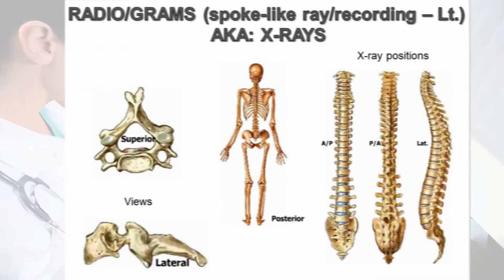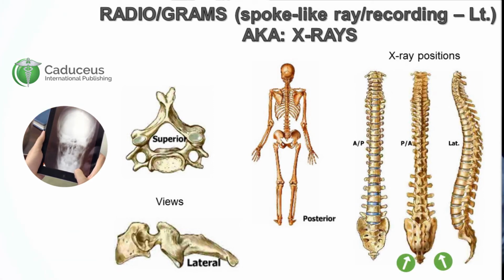Radiography and Fluoroscopy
A radiogram, more commonly known as an X-ray, is a picture of an internal organ or structure. A radiograph is the instrument used to take the X-ray, and radiography is the process of using the instrument to take the X-ray. It is the use of radioactive energy to create an image of a body part by transmitting radioactive energy, X-rays or gamma rays through that body part and onto a sensitized plate, film or paper. This picture is caused by the action of Roentgen rays or radium.

The abbreviations seen in this slide are abbreviations that are used with many descriptions of the human body, including X-rays. A lat view would be off to the side as seen in the spinal column. A PA view would be a view from the posterior through to the anterior, and an AP view would be from the anterior through to the posterior aspect of the body part.

Fluoroscopy is the use of an instrument to examine or view a body part with a moving type of X-ray. A fluoroscope is an instrument used to carry out this procedure. Fluoroscopy is also referred to as photoscopy. This individual swallowed barium, and a series of X-rays were taken during this process. Doctors are looking for possible cancers. More specifically, fluoroscopy is the use of a fluoroscope for diagnosis or for testing in motion various materials by X-ray.